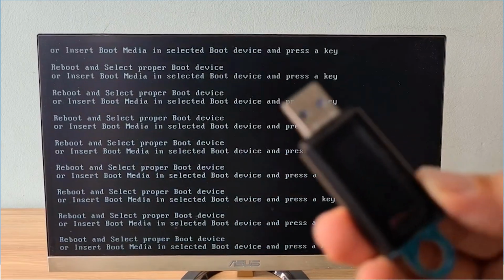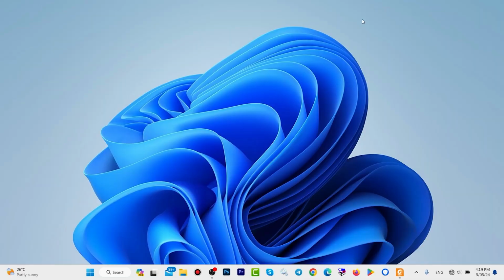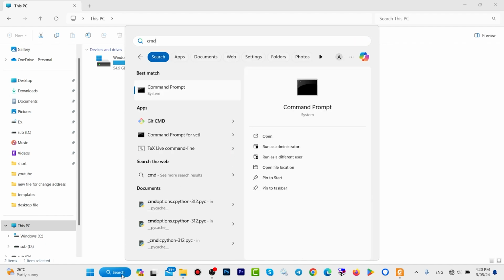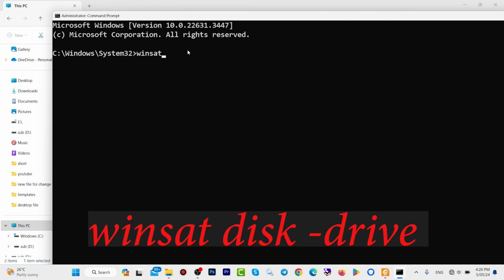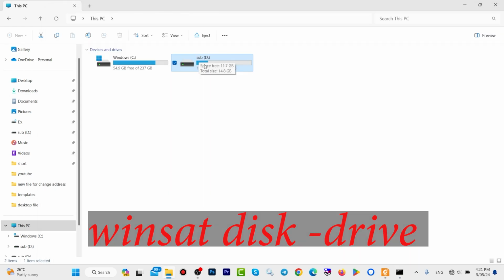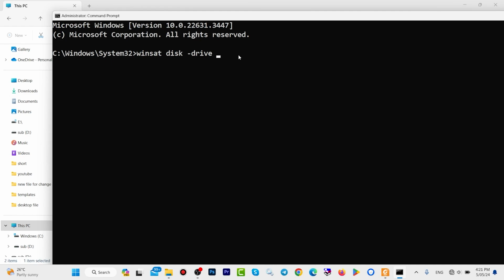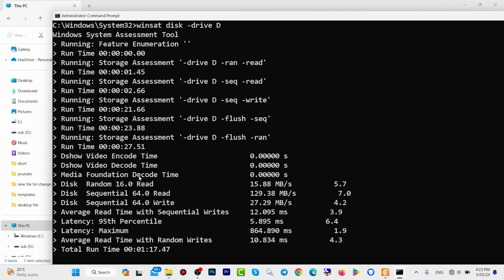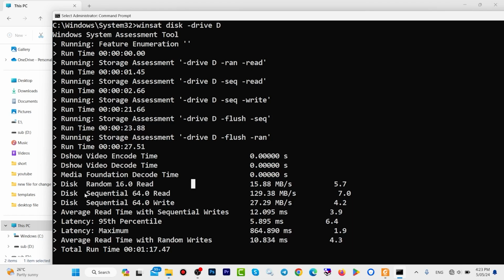How to Easily Check USB Drive Speed in Windows Using Command Prompt (CMD)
In this tutorial video, you will learn how to check the speed of your USB drive on a Windows operating system using the Command Prompt (CMD). Follow these simple steps to accurately assess the performance of your USB drive.